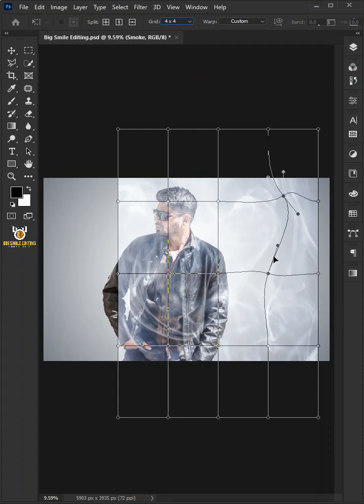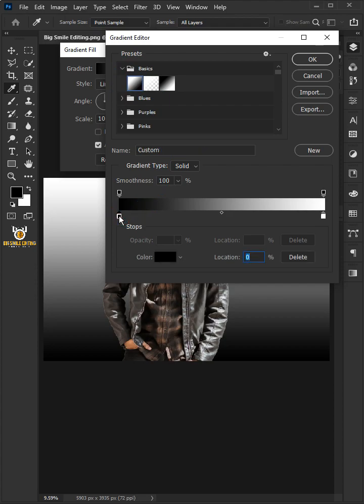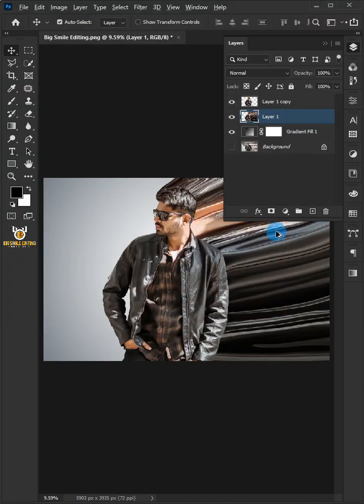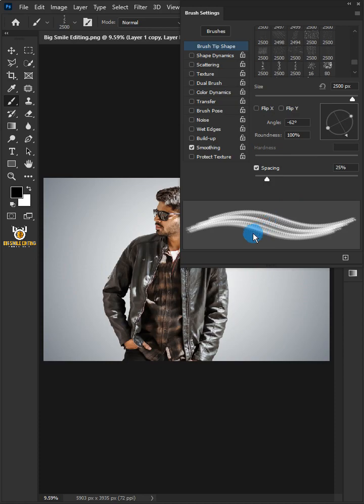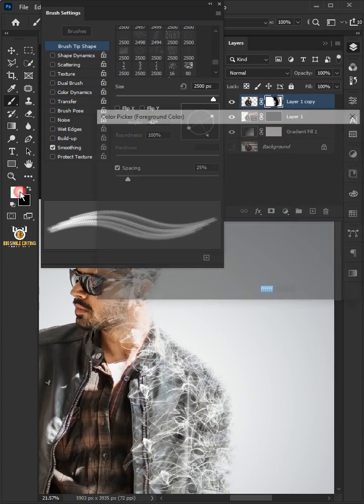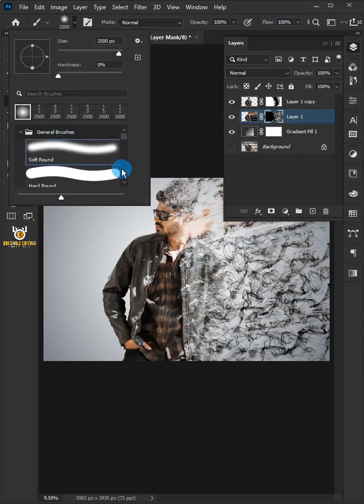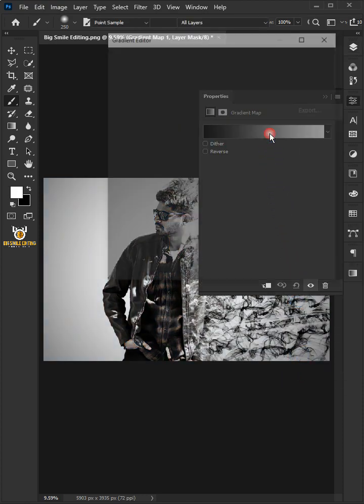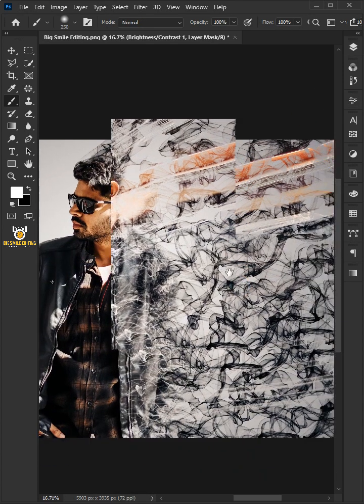How To Create A Smoke Dispersion Effect - Photoshop Tutorial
I'm going to show you how To Create A Cool Smoke Dispersion Effect In Photoshop

► Images used in this video

☑️ Photoshop 2023
☑️ Photoshop 2022
☑️ Photoshop 2021
☑️ Photoshop Tutorial